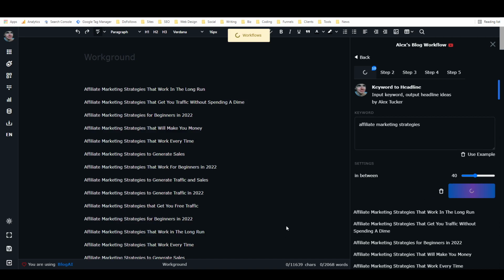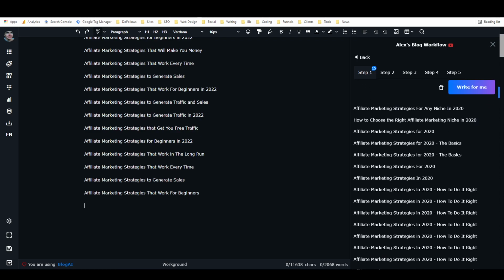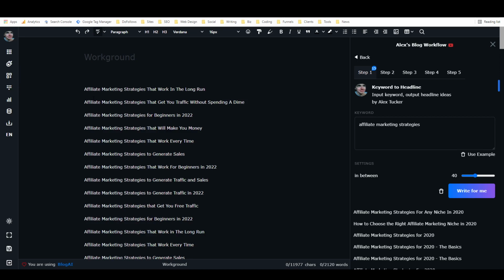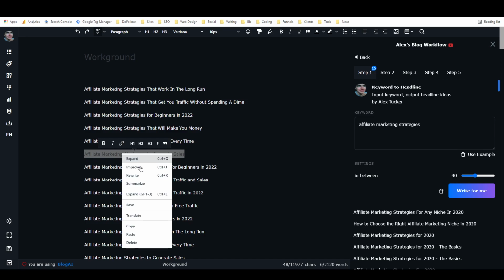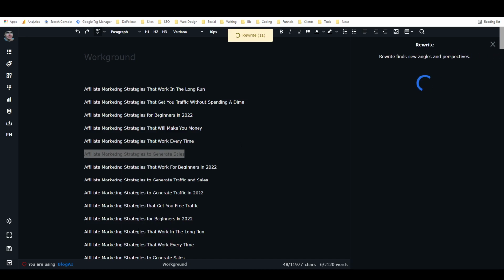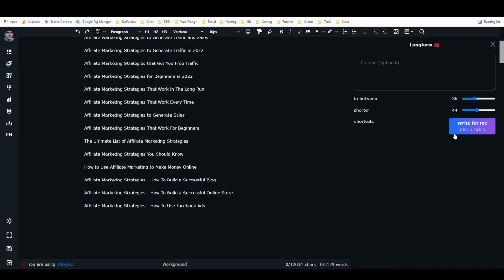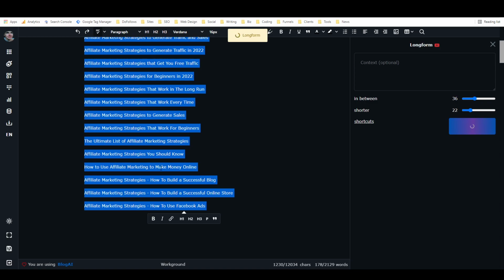3 Paths to Crazy Powerful Headlines With ClosersCopy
In this video, I demonstrate the 3 different ways you can use ClosersCopy to write headlines that will drive readers to your offer page.

ClosersCopy is a powerful content creation software that will help you create more compelling headlines than ever before. This video explains the three different paths that you can take to write headlines that convert

ClosersCopy is an AI-powered content creation software that lets you create articles, blog posts, books, and this YouTube description. You can use this software to create a number of different kinds of content, but one of its most powerful features is its ability to help you craft headlines that are super-effective. In this video, I walk you through the steps of using ClosersCopy to create headlines that work.